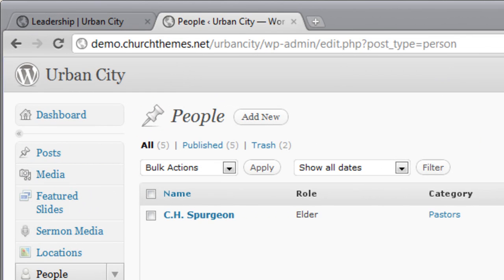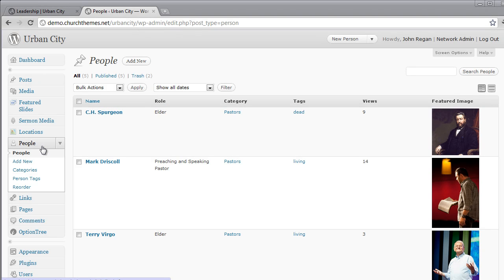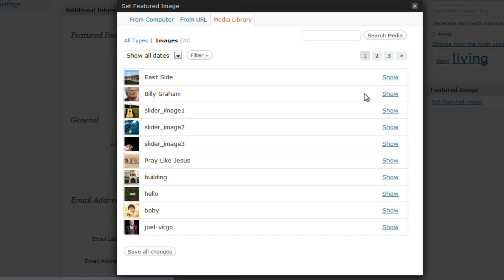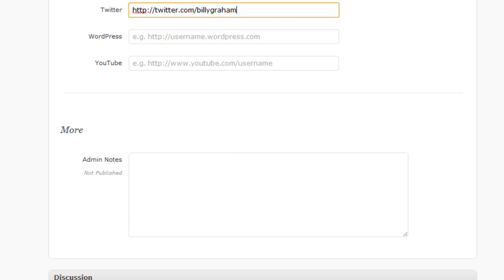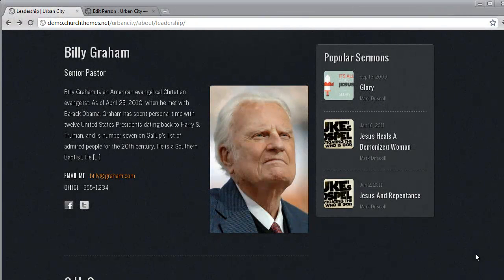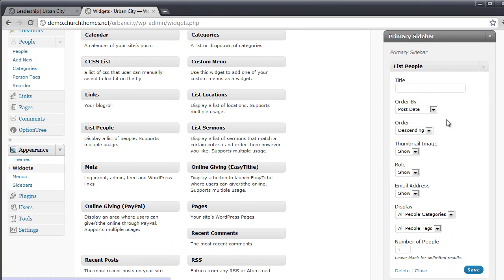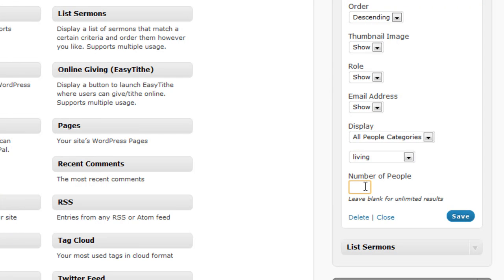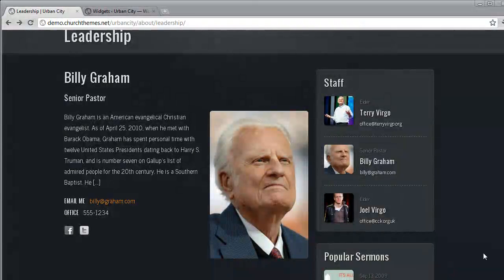WordPress Church Themes Tutorial - People Directories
People Directories are a way that you can display and organize Staff, Leaders, Teachers or Members of your Church on your ChurchThemes website.